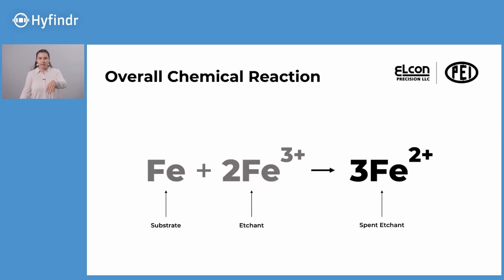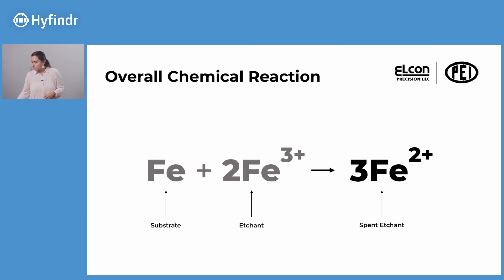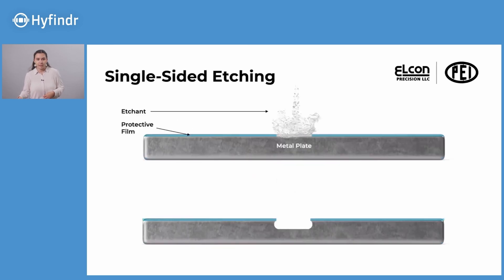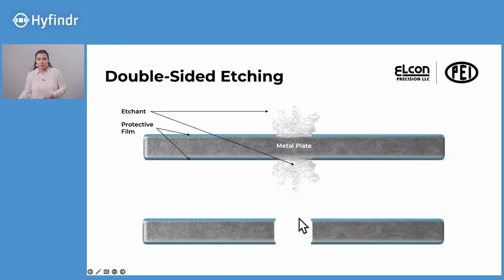Hyfindr Clips - Depth Control during Chemical Etching of Bipolar Plates explained - Elcon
In this Hyfindr Clips we explain the process of controlling etching depth in materials, particularly for creating channels without penetrating the material entirely. This is achieved by adjusting the conveyor belt speed and the pressure of the etchant sprayers. Higher pressure and slower belt speed increase the etching rate. Typically, etching takes minutes, varying with material type—stainless steel etches faster than titanium or molybdenum. Ensuring uniform etching depth across a panel involves managing process controls, such as the speed and strength of the etchant bath. Fresh etchant, like ferric chloride, etches faster due to its high concentration of active ions. Operators must adjust the conveyor speed accordingly. The etching process involves oxidizing the metal surface, dissolving it into a soluble salt. Continuous agitation is necessary to maintain the reaction. The process allows for precise control, enabling single or double-sided etching to the desired depth, essential for applications like bipolar plates.